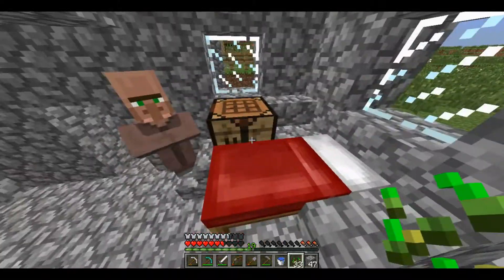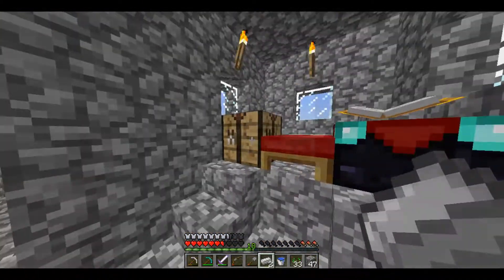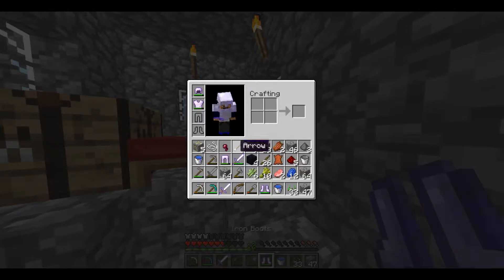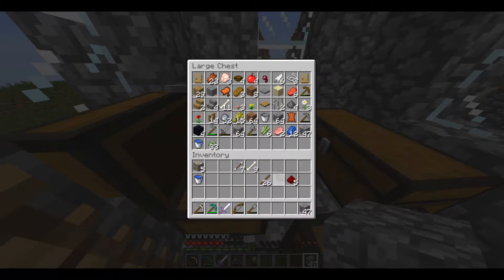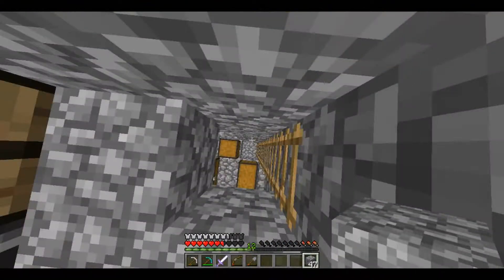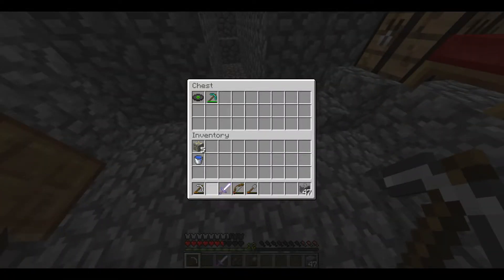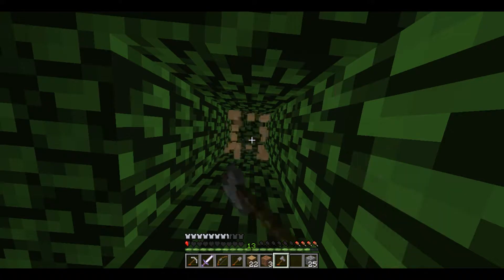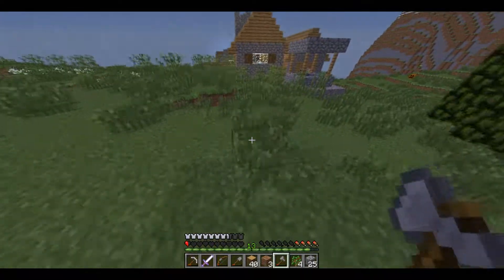Let's Play Minecraft EP 4 Building a bridge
Hey, my name's Eldred, and I play games (who woulda known?!)